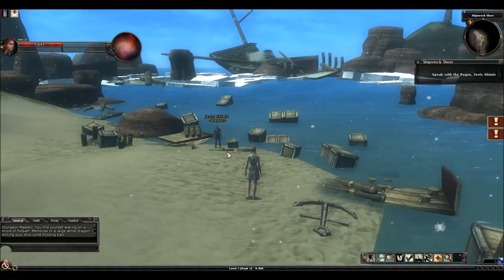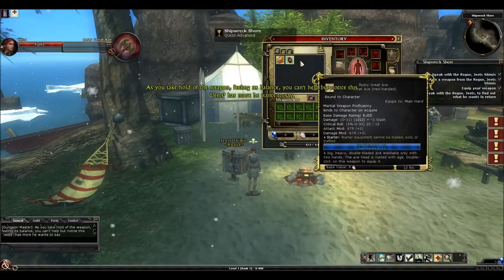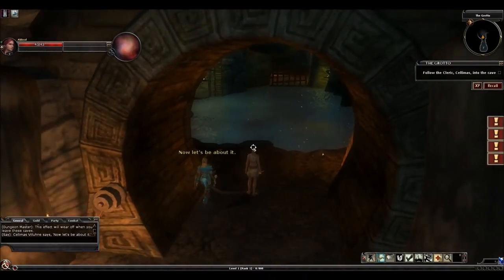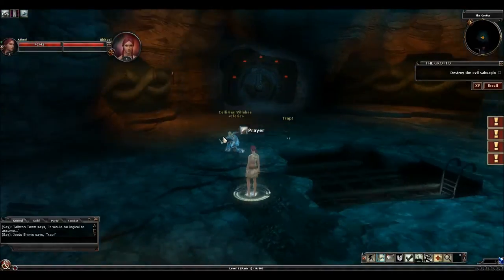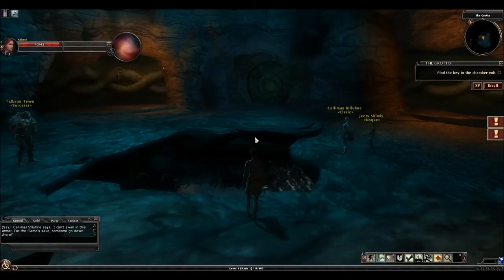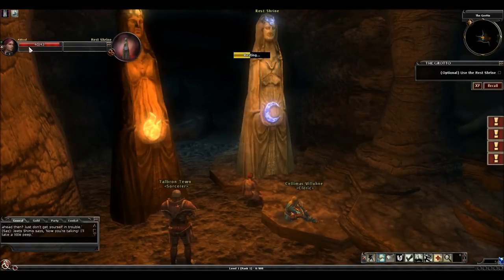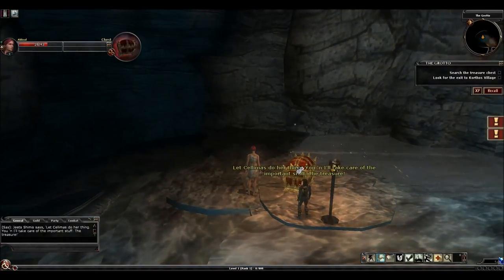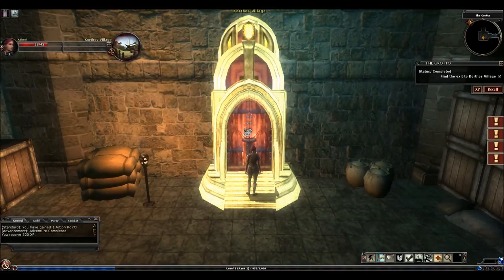Axel's DDO New Player Guide - Part 2 - The First Quest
We pick up on part 2 - walking new players through the very first quest in the game which they'll encounter immediately after creating their first character.